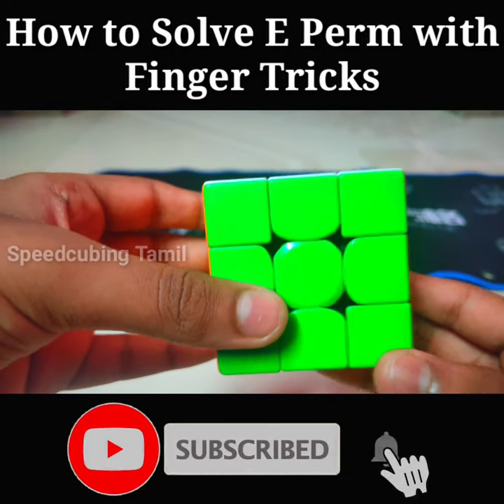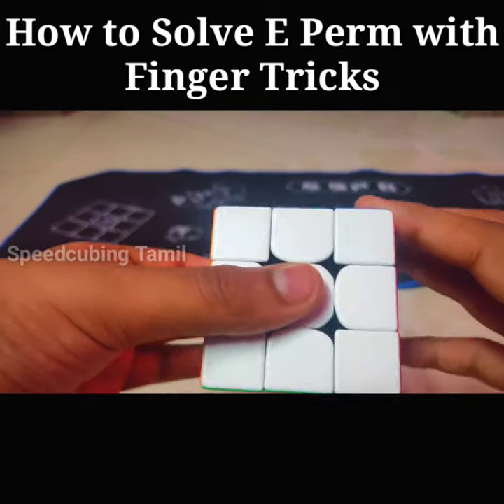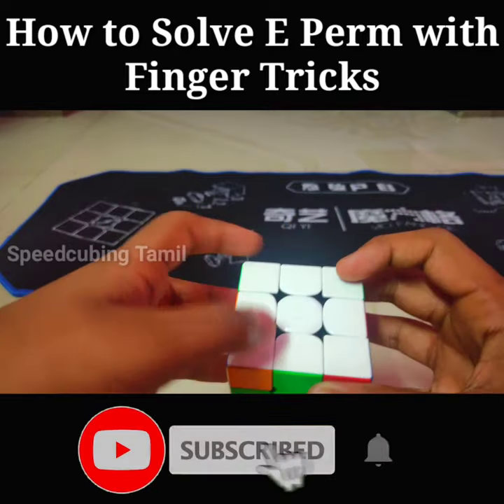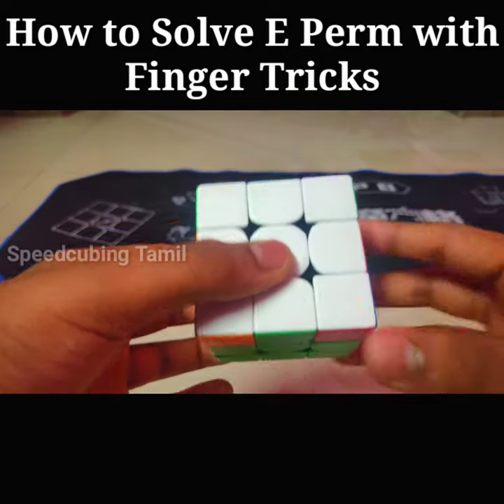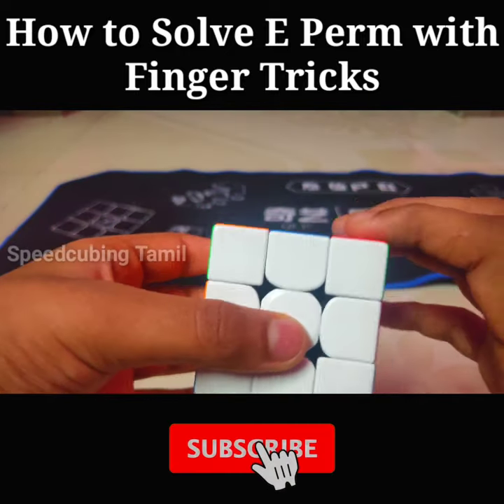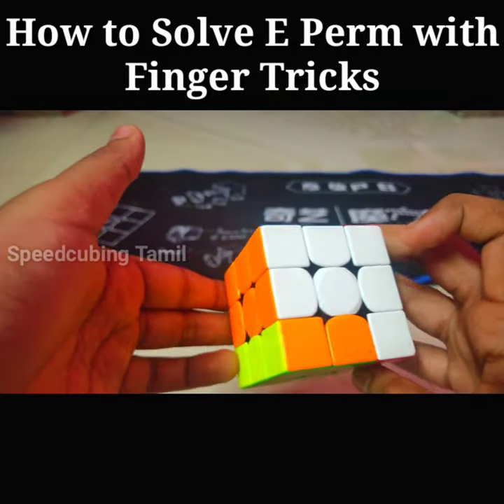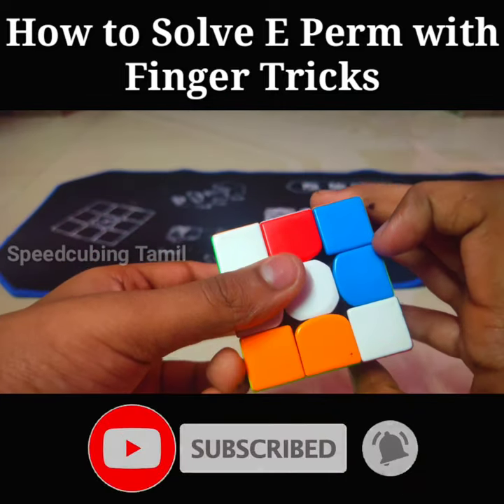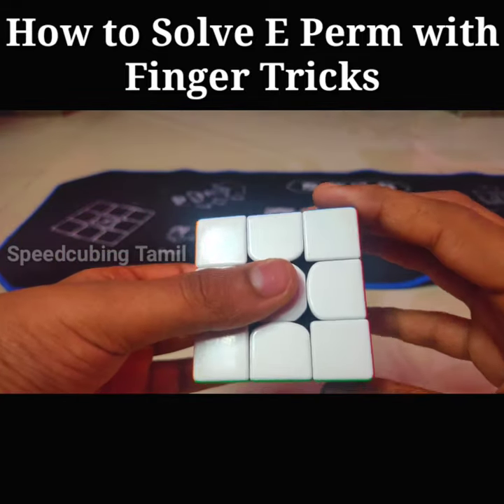How to solve E Perm with Finger Tricks | PLL with Fingertricks on 3x3 | Speedcubing Tamil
In this video how to solve E Perm with Finger Tricks. This video is all about PLL with Fingetricks on 3x3.

Alg : X' R U' R' D R U R' D' R U R' D R U' R' D'

If you have any queries just ask in comments.